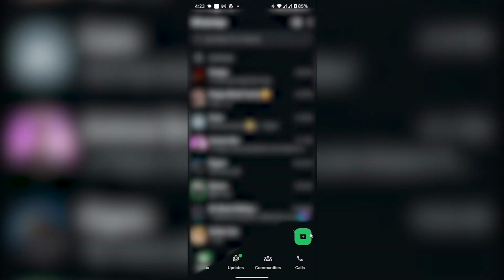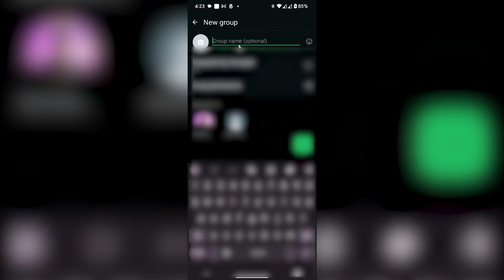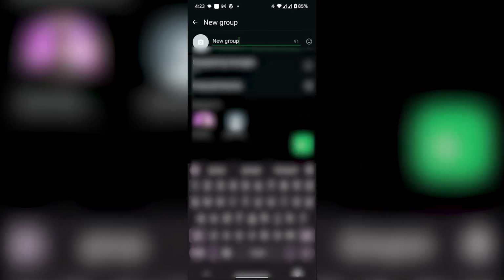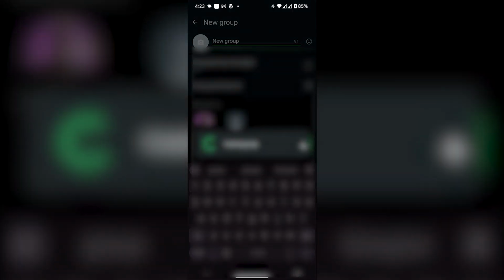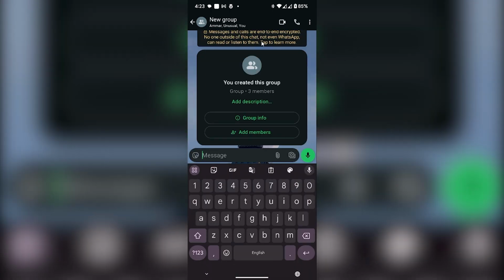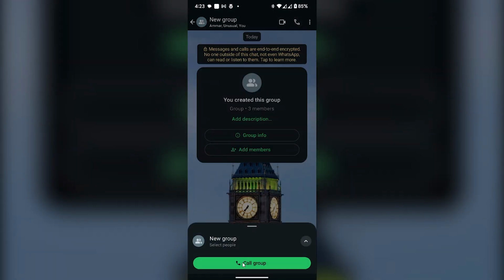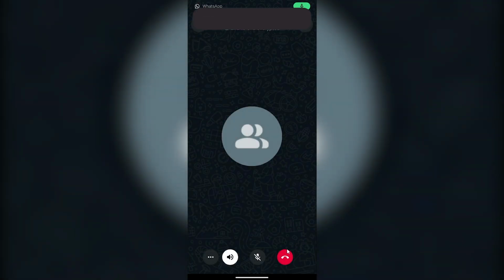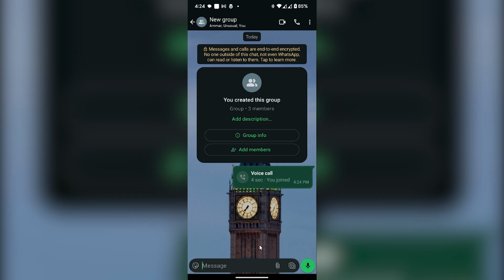How To Group Call On WhatsApp Audio or Video Calls (tutorial)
In this video I'll show you how to group call on whatsapp audio or video calls. The method is very simple and clearly described in the video. Follow all of the steps & group call on whatsapp audio or video calls